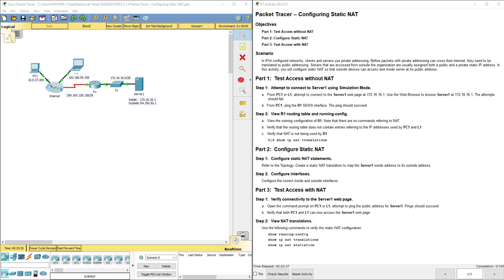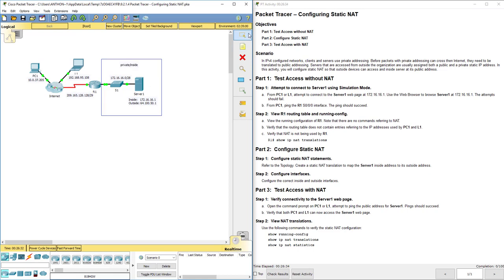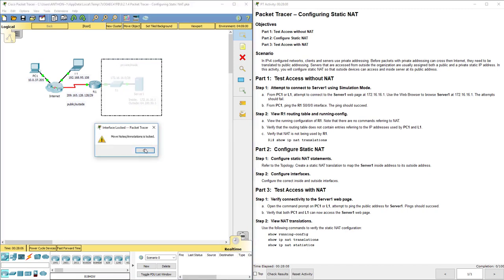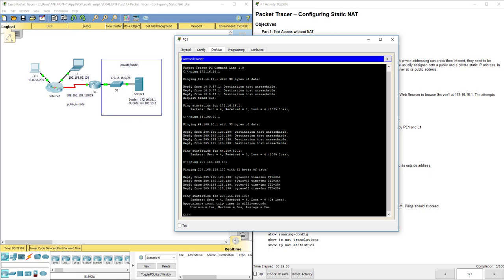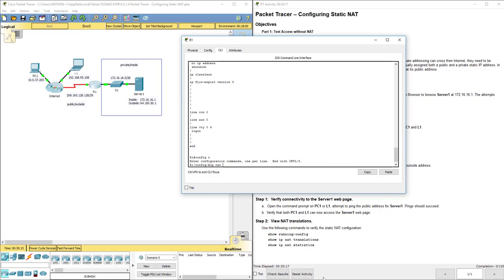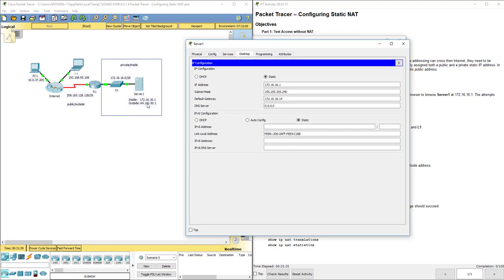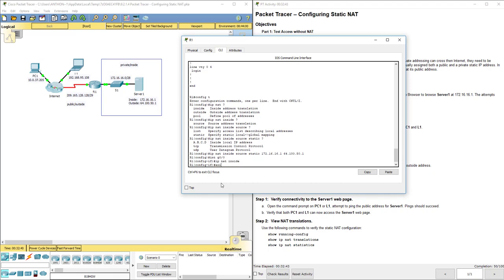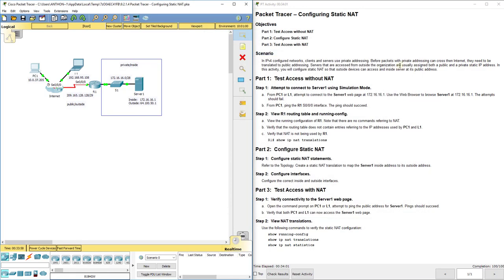PKT 9.2.1.4 - Configuring Static NAT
This video walks through completing PKT 9.2.2.5 - Configuring Static NAT. This Packet Tracer assignment is part of the Cisco R&S Routing and Switching Essentials version 6 curriculum.